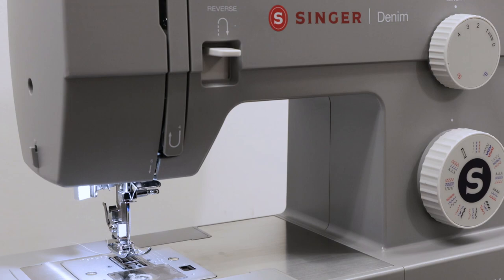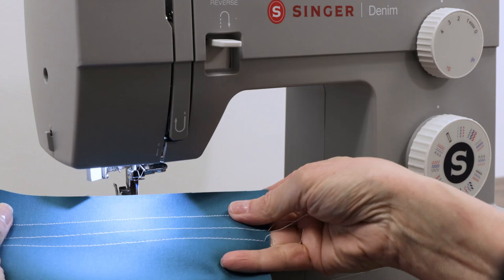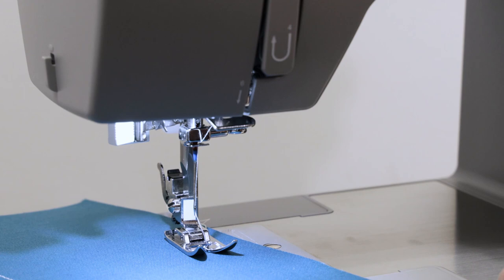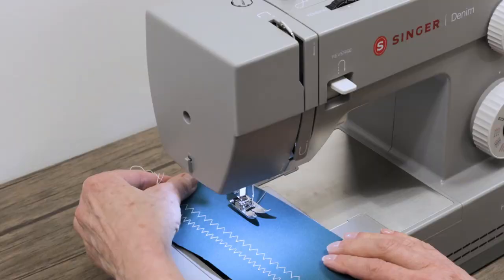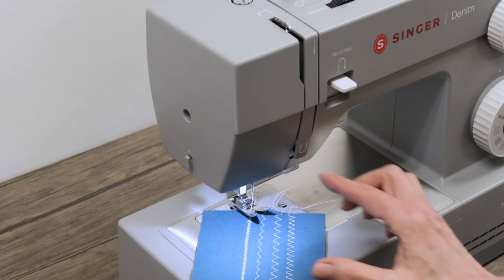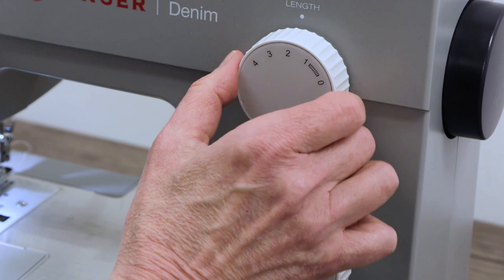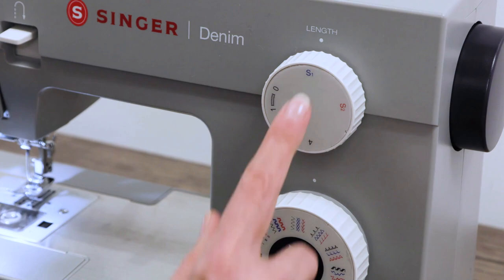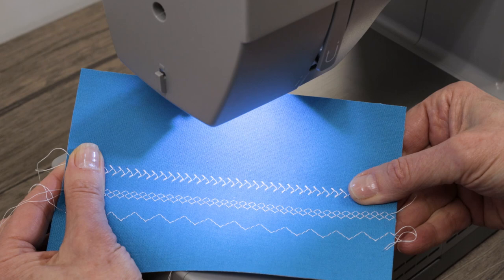Get Started with the SINGER® Denim Sewing Machine - Selecting Stitches & Stitch Settings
Selecting stitches and changing settings on the SINGER® Denim sewing machine is a breeze.